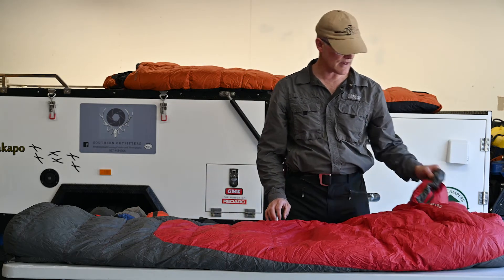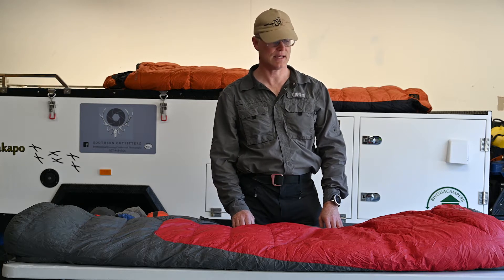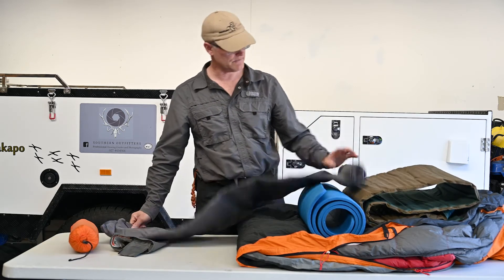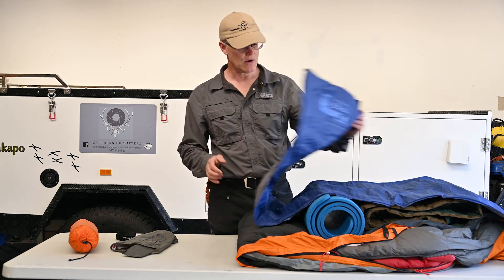Sleeping System as used by Southern Outfitters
How to set up an optimal sleeping system using a variety of equipment. Key words: Sleeping bags, Bivvy Bag, Reactor bag, Silk Liner, Macpac, Kathmandu XT.